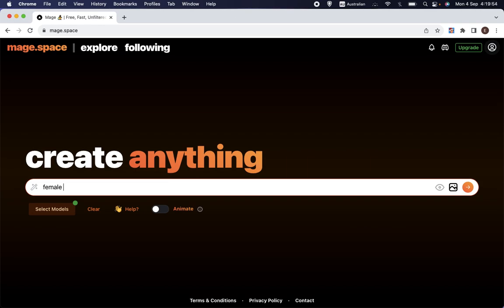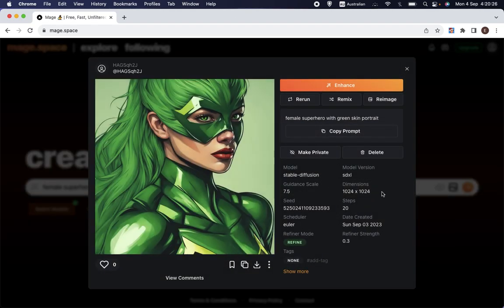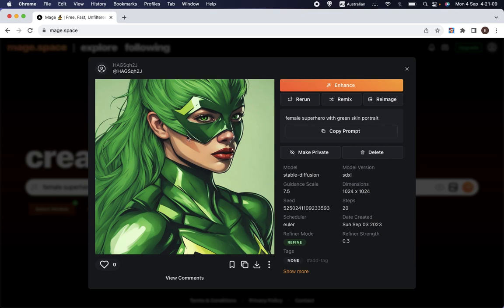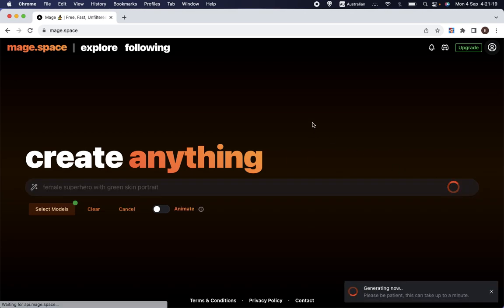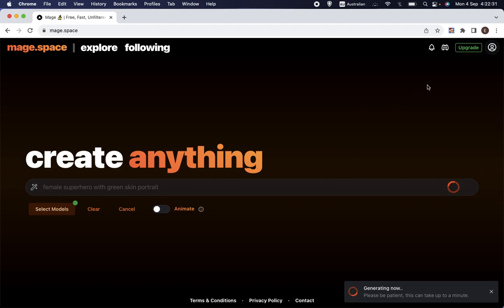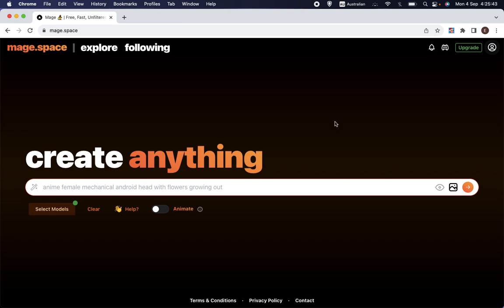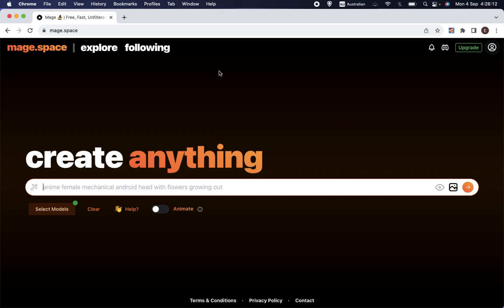31: Generating art with mage.space (Twine Sugarcube)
As shown in the thumbnail, I tried a couple more times, and eventually got a figure with partly green skin. I would probably use Photoshop to try and change the skin if i couldn't reword the prompt to get what I wanted.